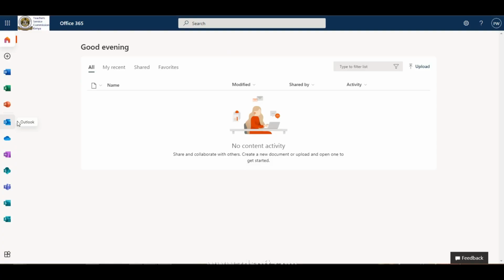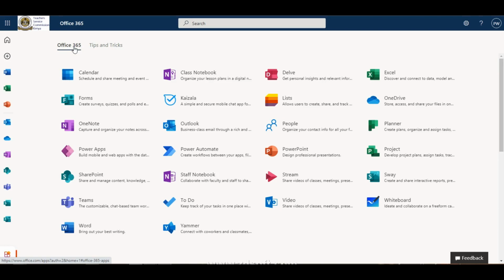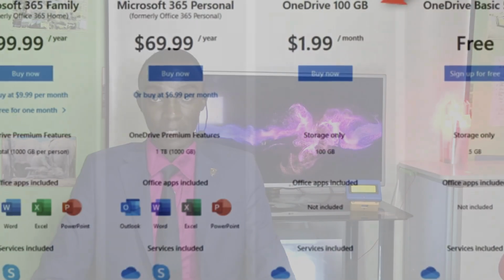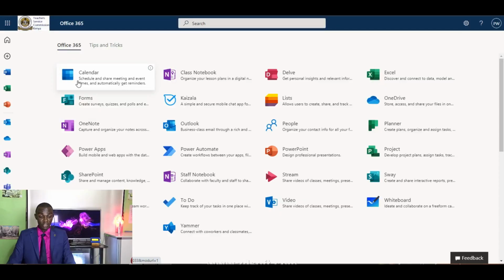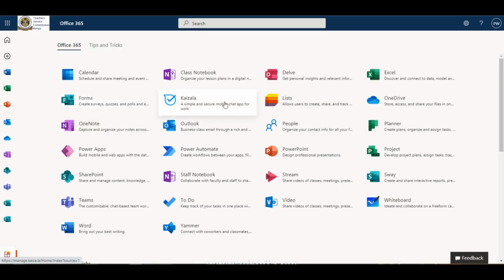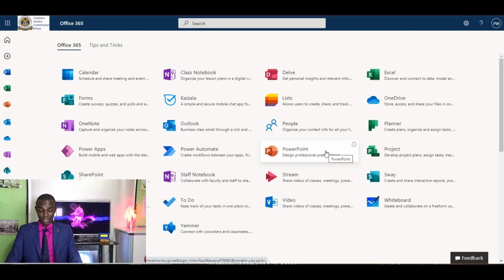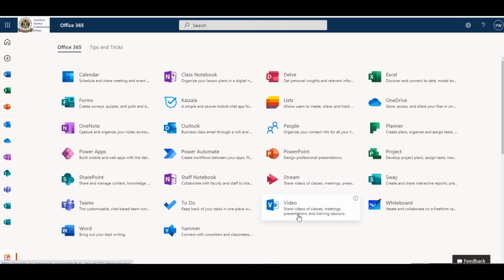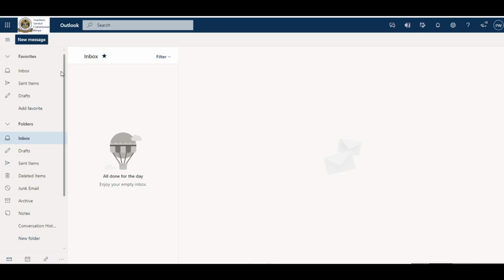ICT 101: Overview of Office 365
Benefits of Office 365 to a teacher